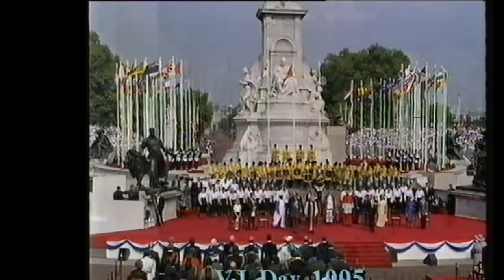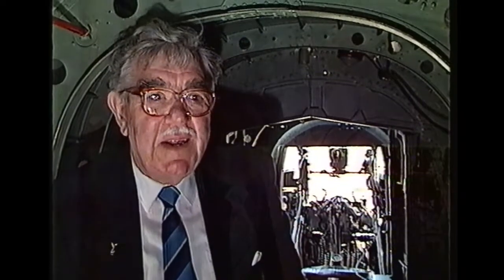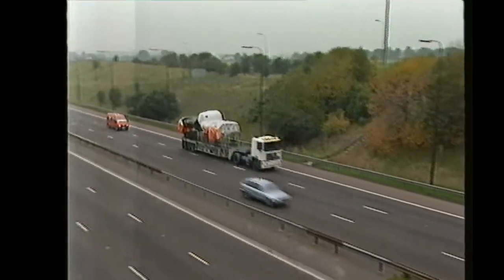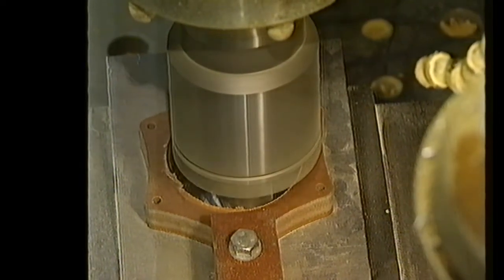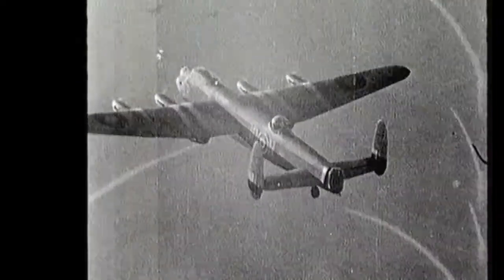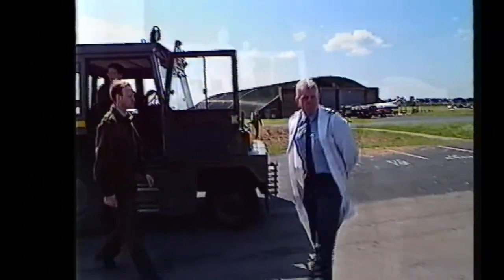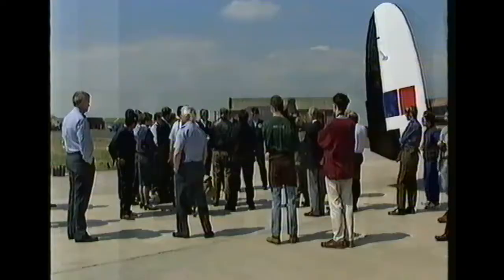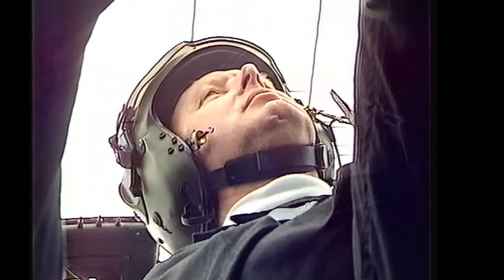City of Lincoln Lancaster serviced at RAF St Athan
HTV Programme Spirit of  Discovery, The Last Lancaster.